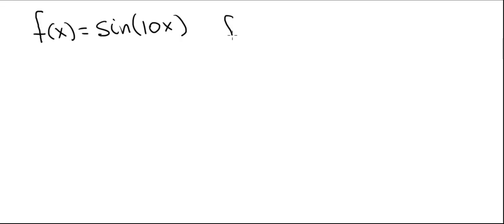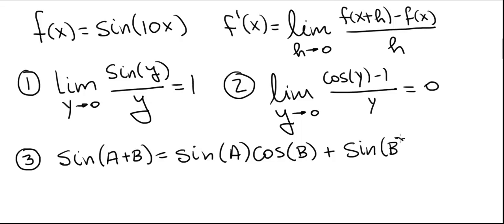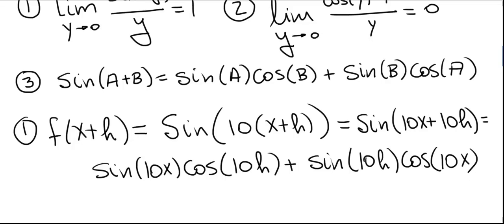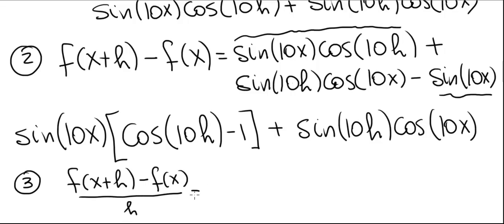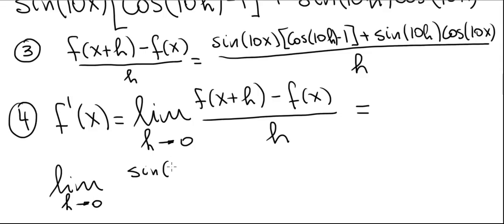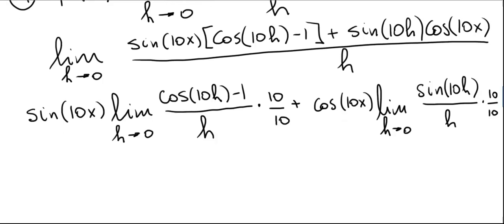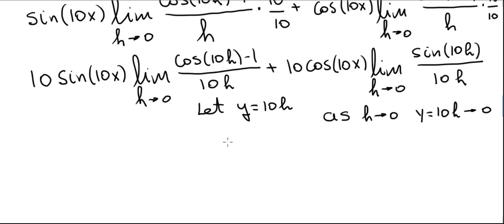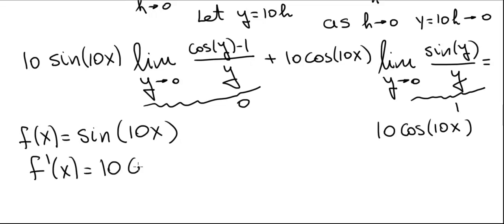Derivative by Definition 26